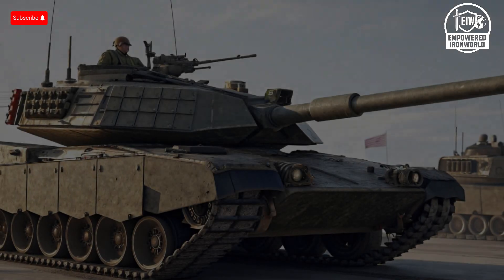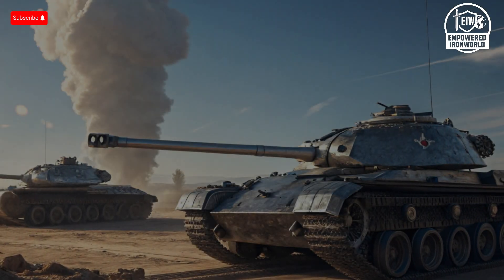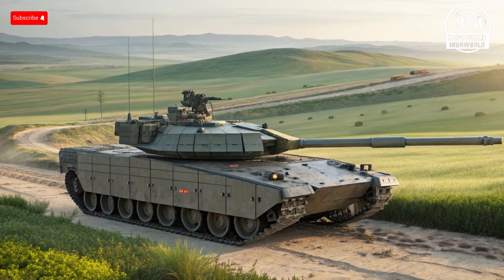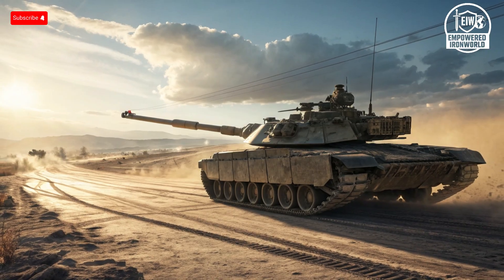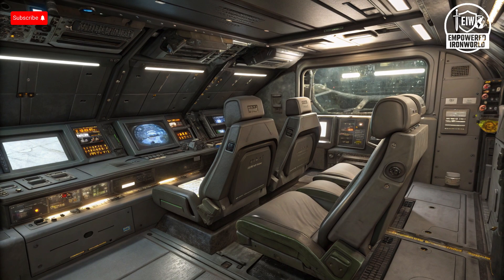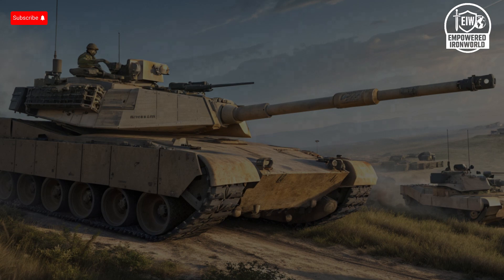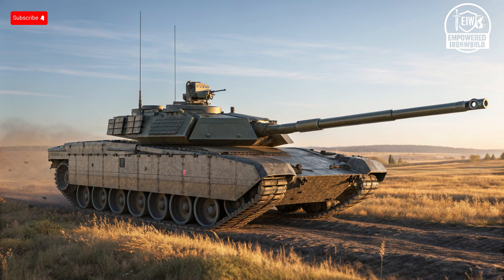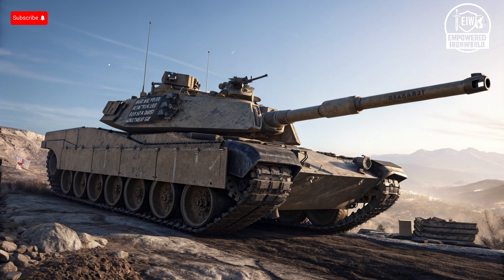Top 10 Deadliest Tanks Abrams vs T-14 Armata Full Breakdown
Get an in-depth look at the Top 10 Deadliest Tanks: Abrams vs T-14 Armata with a full breakdown of their exterior, interior, performance, safety features, unique selling points, and price. Discover why the M1 Abrams and T-14 Armata are the most feared tanks in the world, from cutting-edge technology to battlefield dominance. Whether you’re a military enthusiast, tech lover, or just fascinated by armored warfare, this video takes you inside these mechanical beasts and explains what makes them unstoppable on the battlefield.